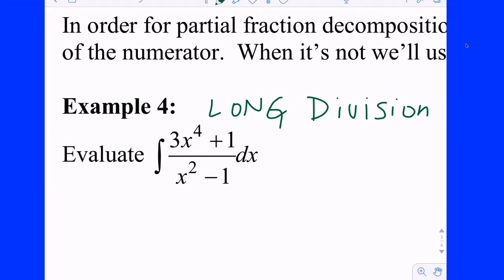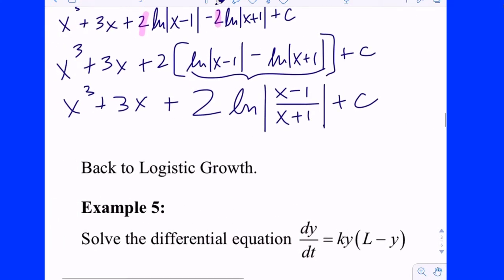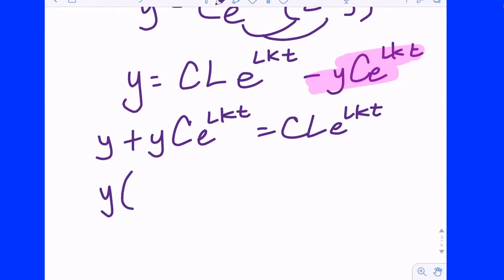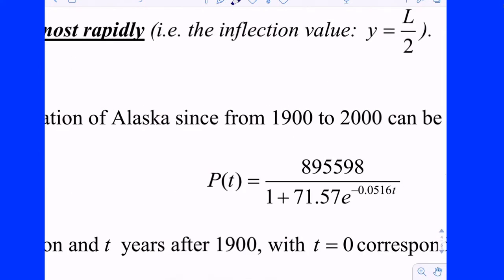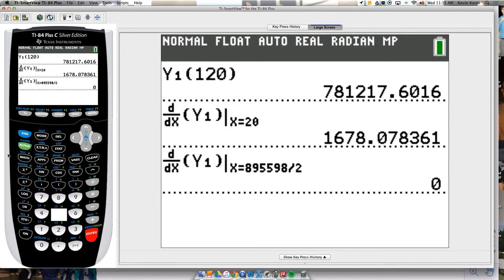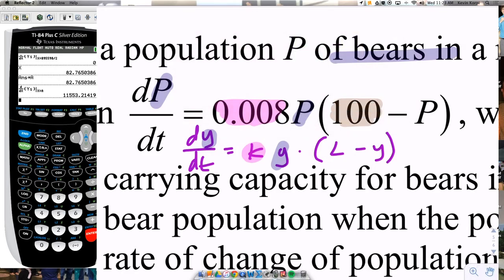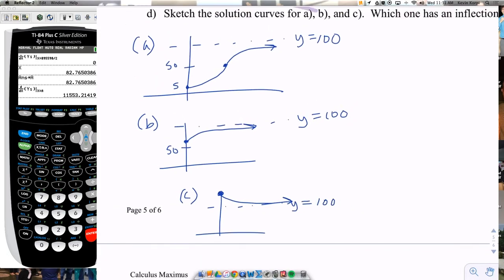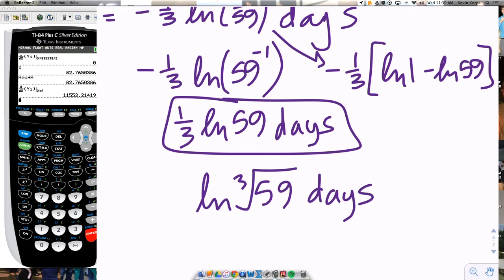AP Cal 5.5 Ex 04-8b